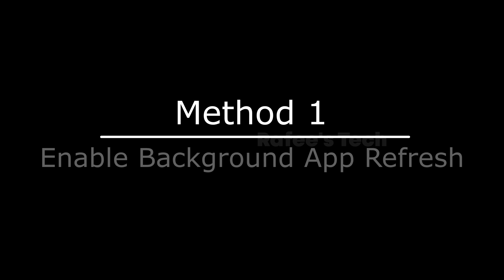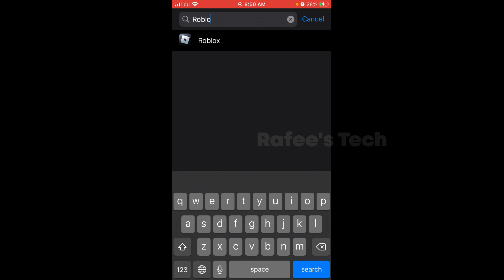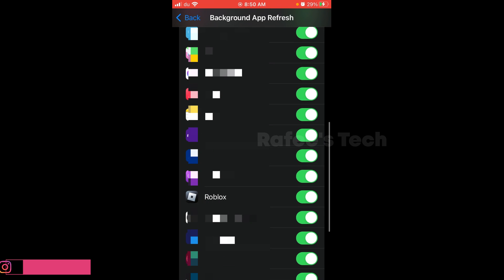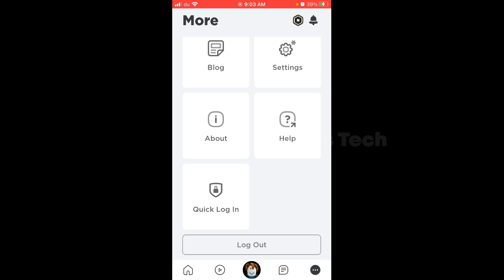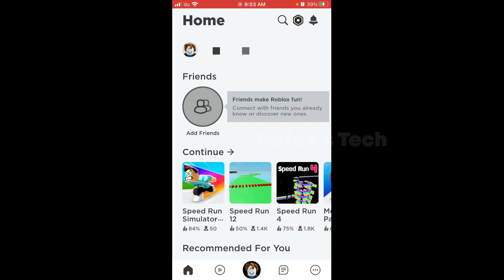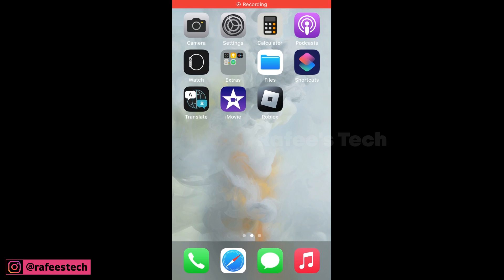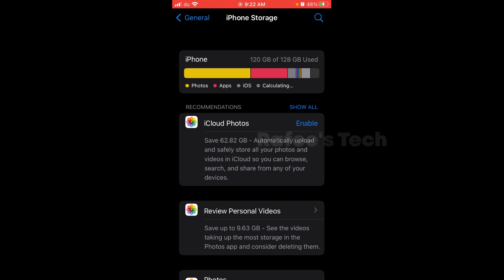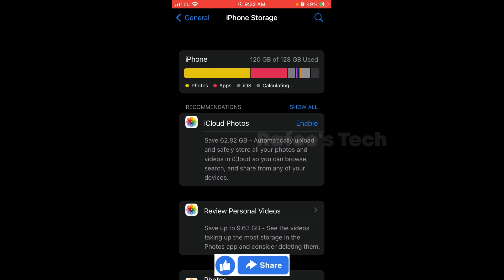How to stop Roblox crashing on iPhone or iPad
This video is a tutorial for How to Stop Roblox crashing on iPhone or iPad
Error Details:

Roblox App on iPhone or iPad
While playing games on Roblox and app getting crashing on iPhone or iPad.